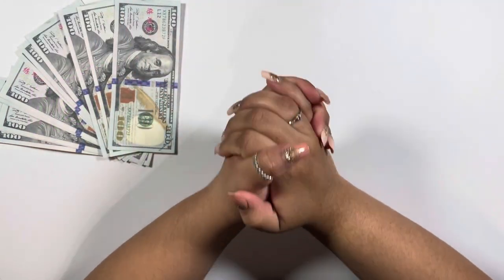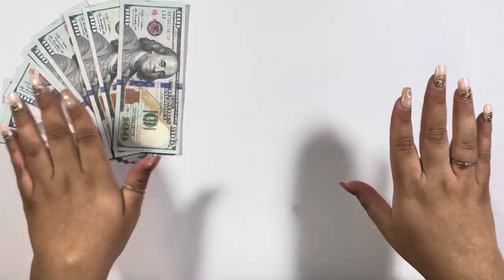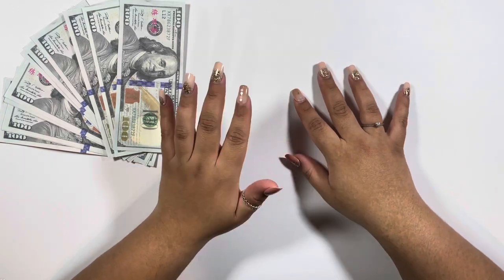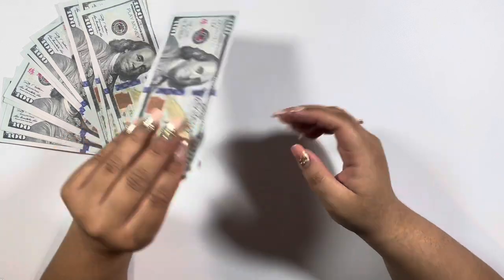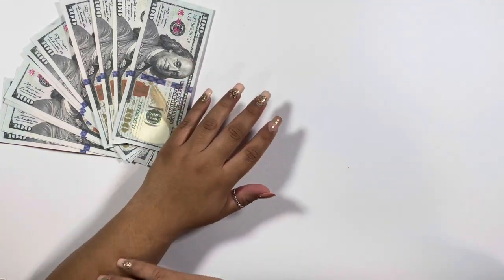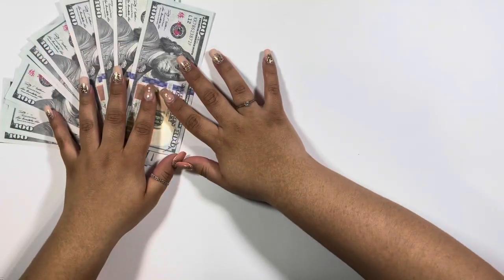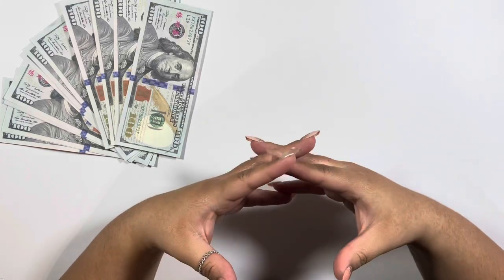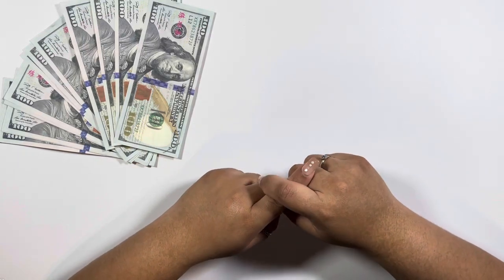Cash Envelope Stuffing | How To Use Prop Money | Pros And Cons | JudySpeaksDinero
Hi squad! 😊

Fetch Rewards:
Earn 2,000 points for your first receipt!